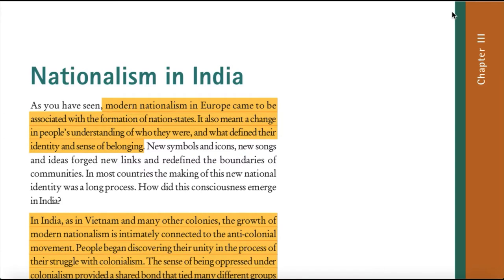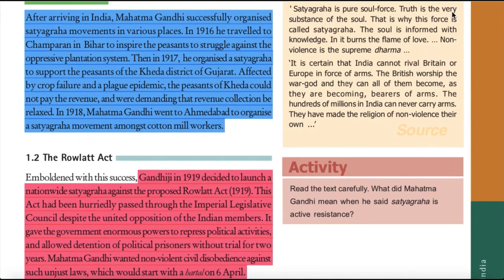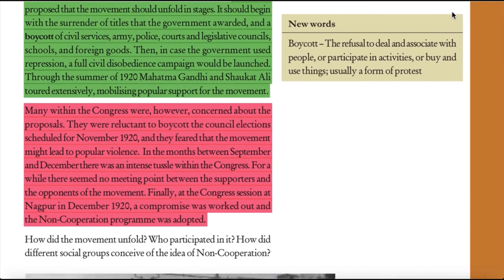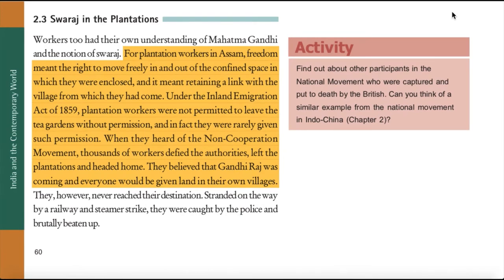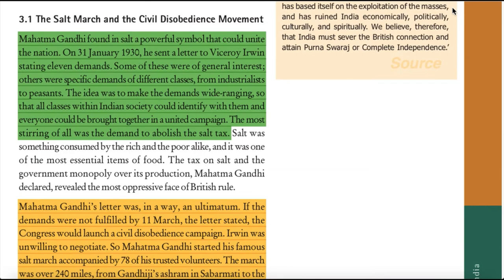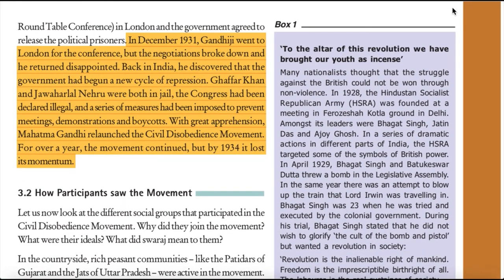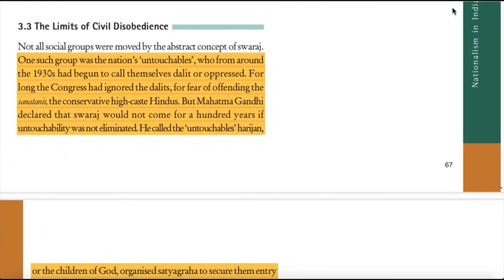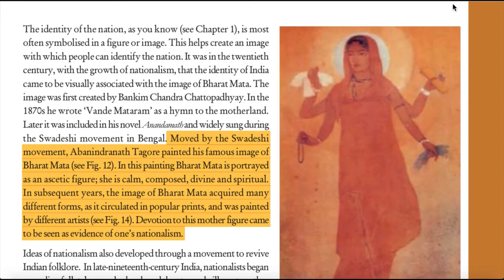Reading NCERT Class 10 History Chapter 3: Nationalism in India|Useful for school exams, UPSC etc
Let's Read is a new section of our channel GRAB KNOWLEDGE. Here is the full chapter audio book of NCERT Class 10 History Chapter 3: Nationalism in India. As a student I liked if someone read the chapter to me again and again. First one reading was done in the school by my teachers, second by my tuition teacher and the third time by my father. And now I believe I would be the fourth person to read for you all, assuming most of you have followed the same pattern.
The audio book is useful for school examinations, board examinations, UPSC Civil Services Examinations, and other examinations.
A quick disclaimer, I have tried to read in best of my ability, but still might have made some mistakes while reading, a word here, a word there. I am trying to improve my reading skills.